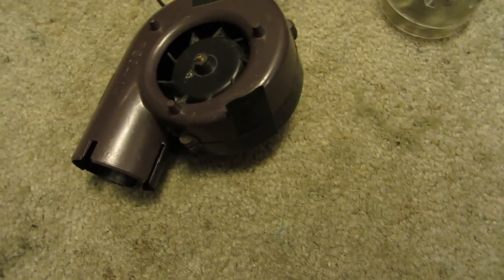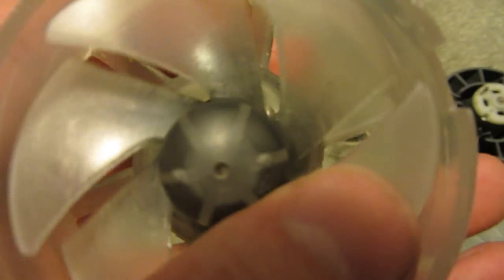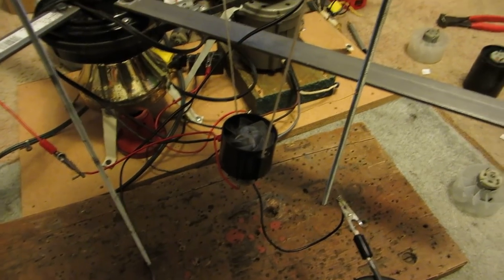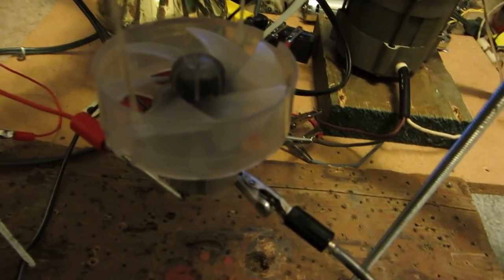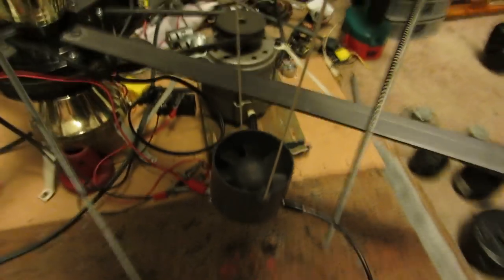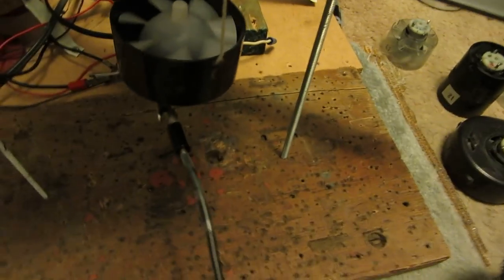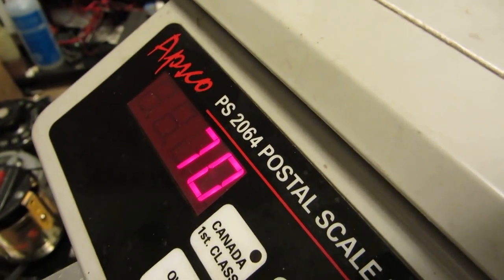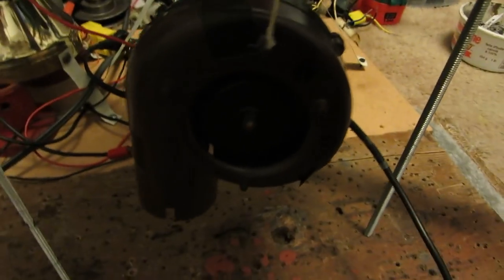HairDryer Fan Tests Part 1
Having taken apart lots of hair dryers in the past I've always kept the fan/motor assembly just because it looked cool and that someday I might have a use for them,. well today is that day.

In this first part you will see each and every fan up close as well as some weight scale tests.